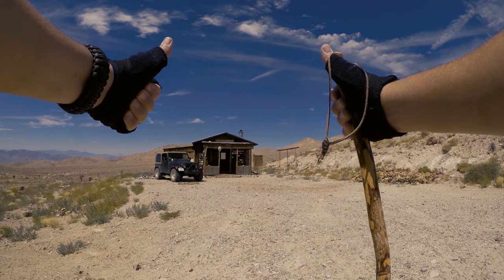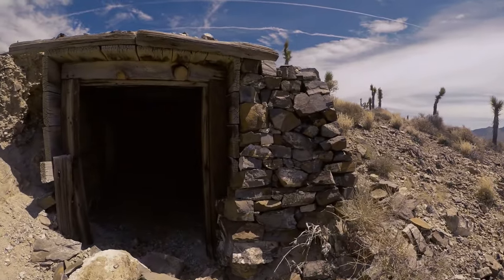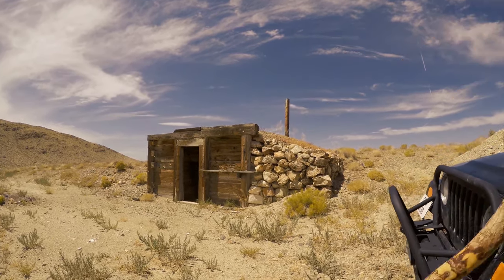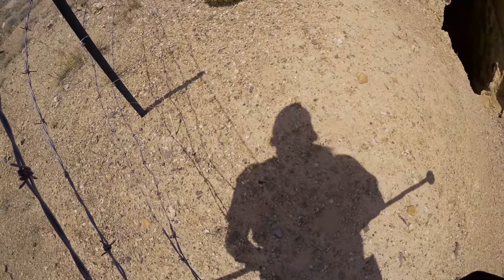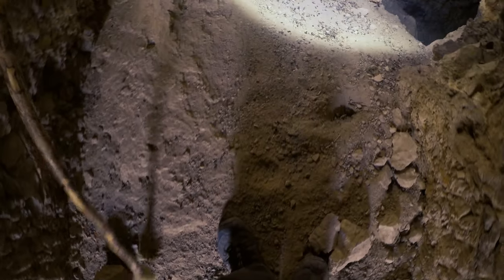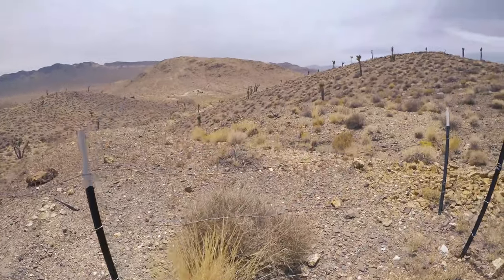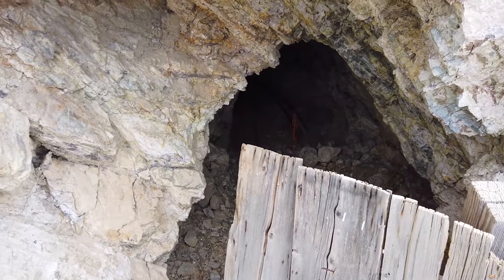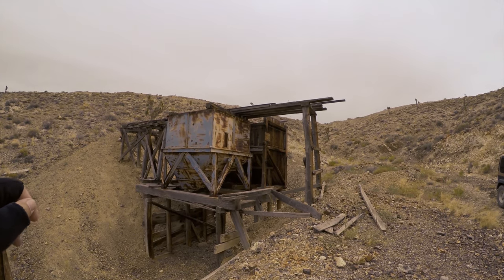Unveiling The Hidden Wonders: Stateline Cabin And Surrounding Area Adventure! Grab Your Popcorn!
A&FP MERCHANDISE!
Bid on a SUPER COOL ROCK!

Abandoned & Forgotten Places
Documenting abandoned mines like never before!
Let's take abandoned mine exploring to the next level!
With your support you can help make this the best abandoned mine exploring channel on YouTube!

Shot entirely in 4K! ...so, turn up those video settings!

On this channel we go deep... REALLY DEEP into abandoned mines and tunnels all throughout the western United States. We researched some of the harder to find mines and hiked or 4x4 back into them to explore and reveal their hidden secrets. Many of these remote locations are filled with cool artifacts, antiques and unique geology that will have you guessing as to why the old prospectors worked so hard to find gold, silver, and other minerals.

A&FP moves just a bit slower as compared to other mine exploring channels. Gly discusses why the miners chose these sites and he points out the geology and minerals that got them excited. Veins of quartz filled with gold and silver made many men lose sleep in the 1800’s and early 1900’s and modern prospecting still does to this very day.

DANGERS? Oh yes, there’s allot of dangers associated with old mines. Un-exploded dynamite, blasting caps, bad air, bats, spiders, and snakes all find their home in abandoned mine shafts and tunnels. Oh, and let’s not forget rotting timbers, flooded passages and collapsing rock!

Gly takes abandoned mine exploring seriously with all the proper safety equipment, training, and experience necessary to do this activity as safe as possible but that doesn’t mean we can’t have a bit of fun along the way. “Gly”, your host and his band of crazy characters “Old Bob” (Gly’s Jeep), “Quackers” (Gly’s duck) and “Bobbie” (Gly’s hula girl) are sure to brighten your day with their comments and silly antics. Heck, they may even give you a chuckle or two.

Just like Saturday morning cartoons before the internet was invented, Abandoned and Forgotten Places uploads each Saturday at 7:00AM PST. (that’s 10:00AM for you eastern folks) so don’t forget to click that subscribe button and bell icon to receive notifications of new episodes!

All these things help grow our channel and your financial support helps us find new locations and helps put fuel into “Old Bobs” tank. Old Bob, thanks you!

Ok, now for the ugly stuff...

*WARNING*
Abandoned mines and ruined structures have many hazards and can severely injure or even kill you. Do not attempt to copy or re-enact situations or scenarios seen in this video.    Stay Out and Stay Alive

Whew! You made it this far? Good for you!
Now enjoy the channel!